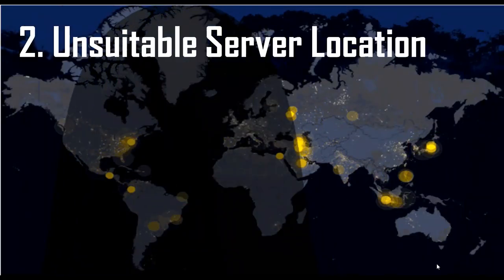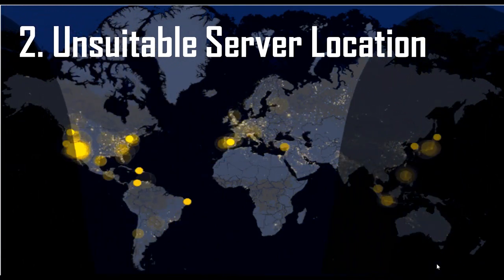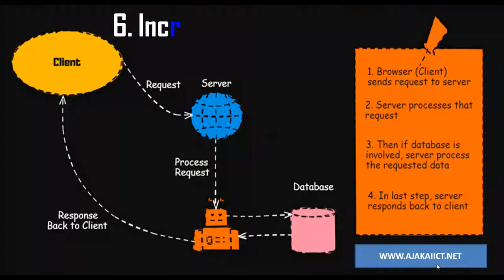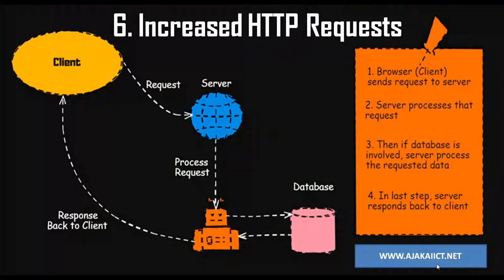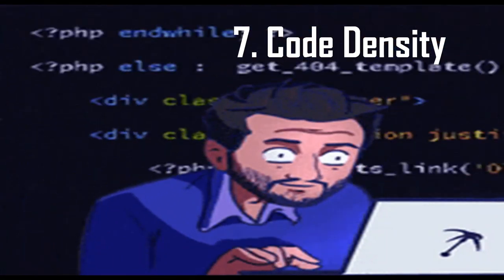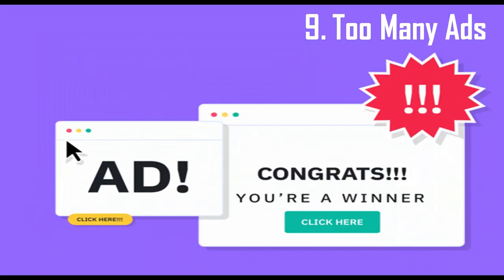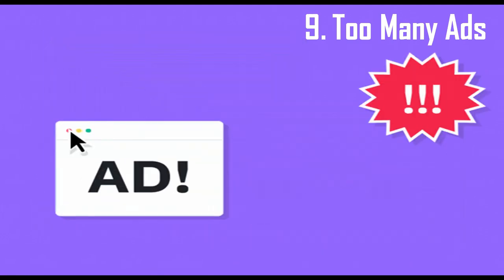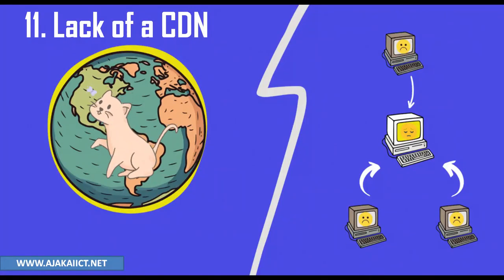Factors That Cause Slow Of Online Web Application Systems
There are many reasons why a web application can be slow, so it can be difficult to know where to start. Here are 11 most common factors, Watch this video till the end you will learn something and can improve your web applications.

Kwa msaada zaidi unaweza uka comment au tembelea [For more help you can comment or visit]: